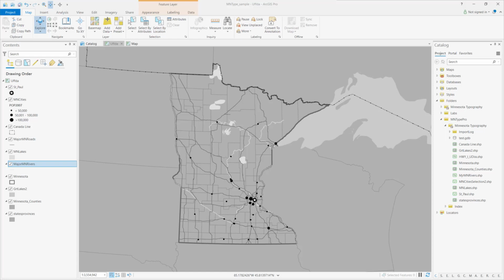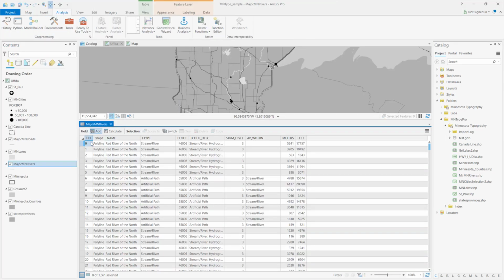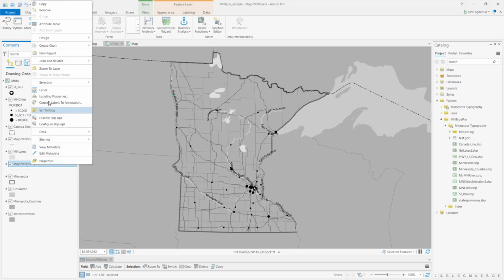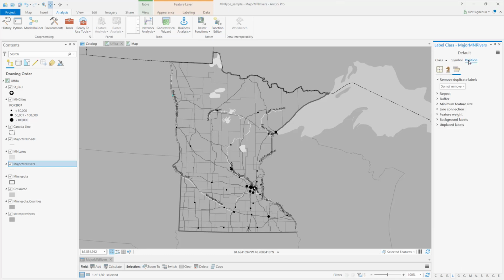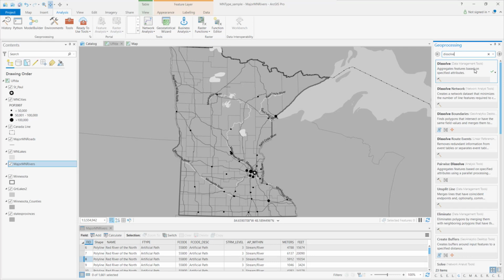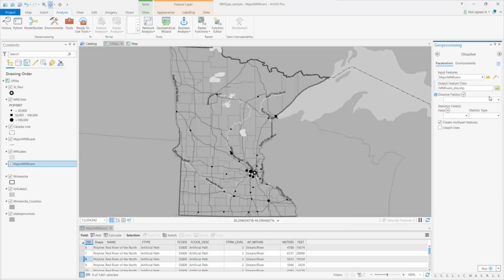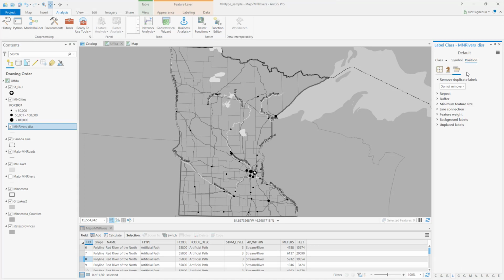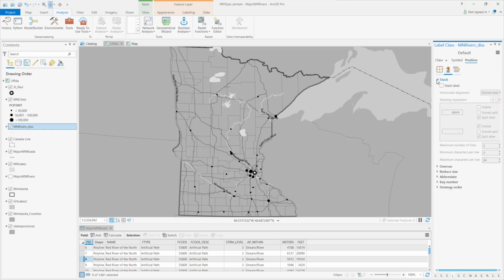Dissolving Rivers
Line features are often made of many segments, which can cause complications when labeling.  Dissolving them can make the process simpler.